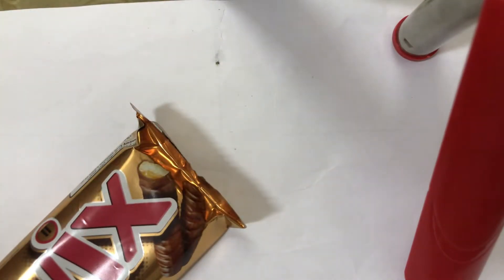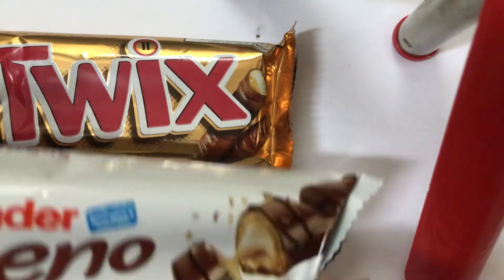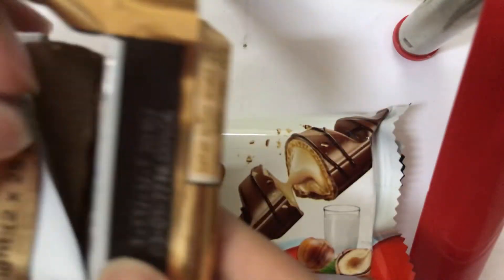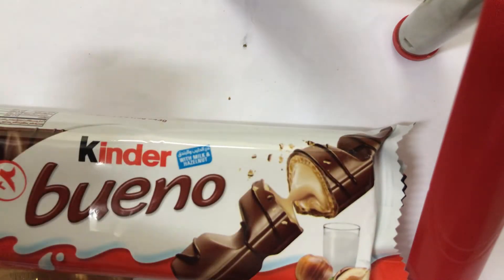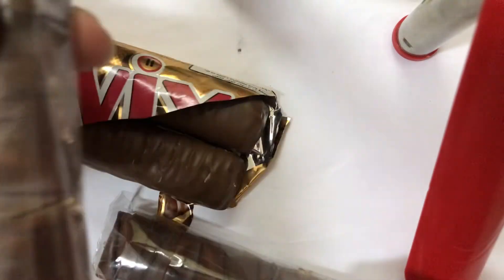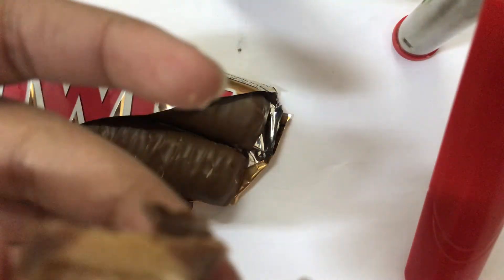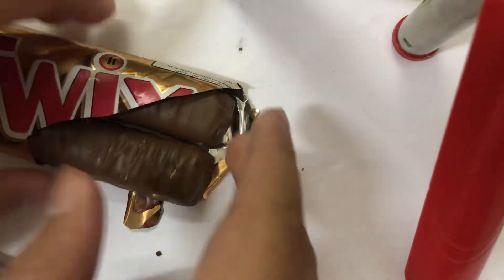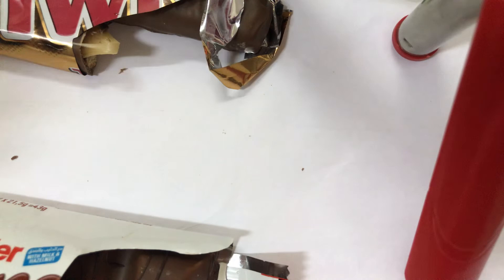Unwrapping twin candy bars that has 2 bars inside it at the S769 Food restaurant + S769 Food Trading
When was scared, but when I open the kinder bueno chocolate, there’s no worms in it.